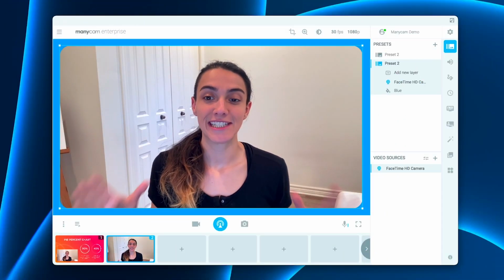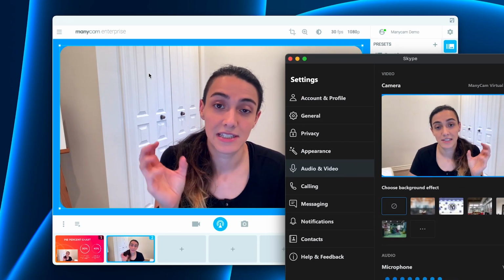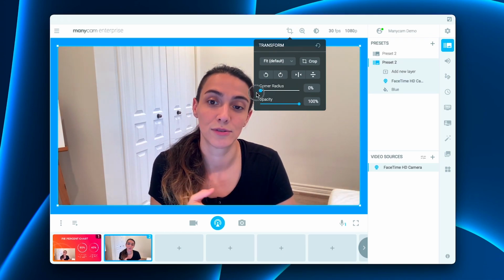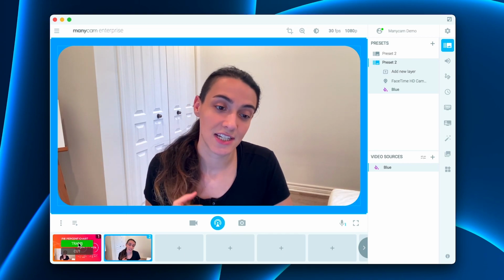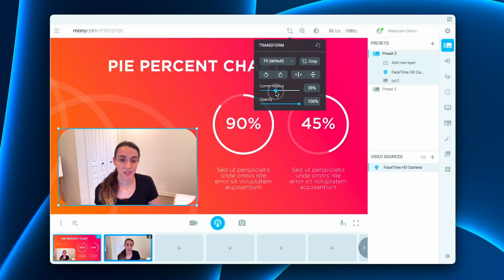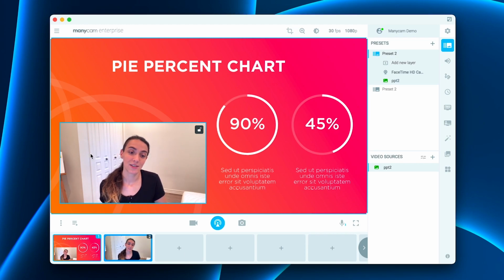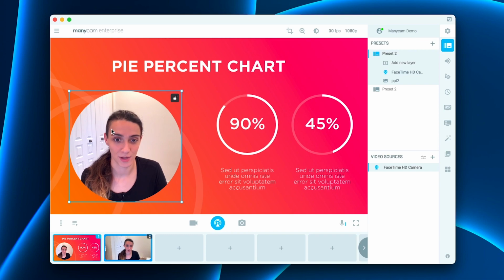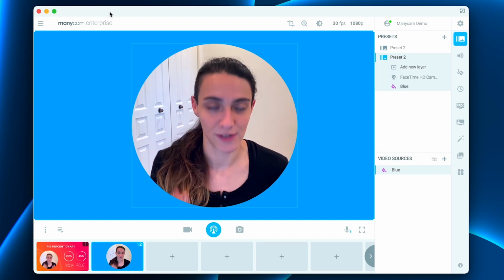Rounded Corners Webcam for Video Conferences & Streams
One of the easiest ways to deliver professional-looking live videos is to create the perfect layout composition. With ManyCam, adding rounded corners to your webcam or even creating a circular shape for it is easier than ever.

In this video, you’ll learn how to round the edges of your webcam or ANY video source on ManyCam so that you can take your video conferences, live streams and online classes to another level.

If you haven’t yet, make sure you download ManyCam for free

ManyCam is a live streaming software and virtual webcam that helps you create highly engaging videos with multiple video sources, picture-in-picture, and much more. It allows you to broadcast to YouTube, Facebook, and many other live streaming platforms simultaneously.